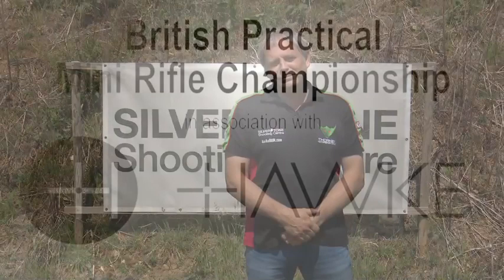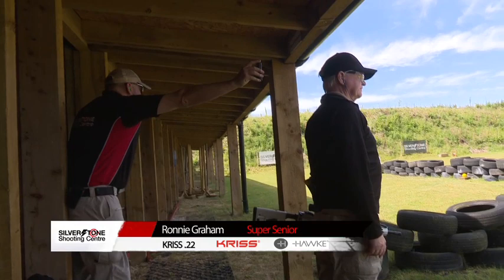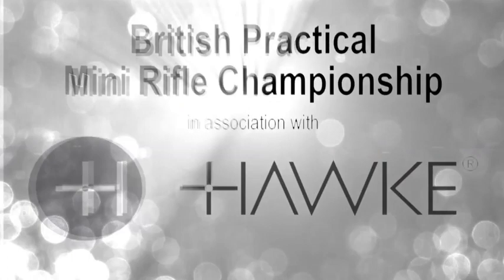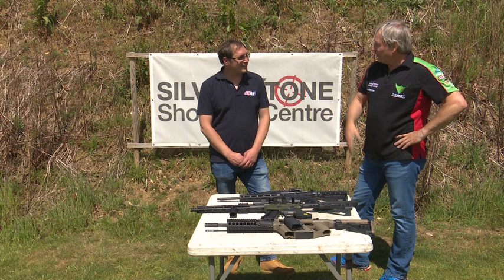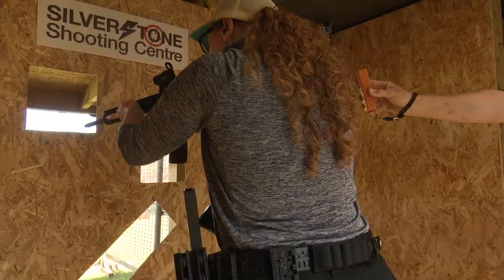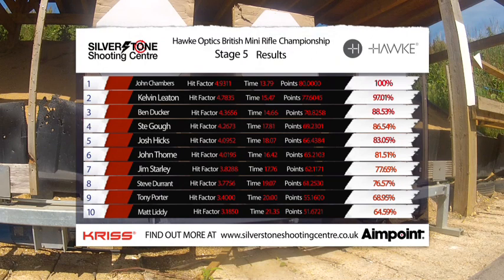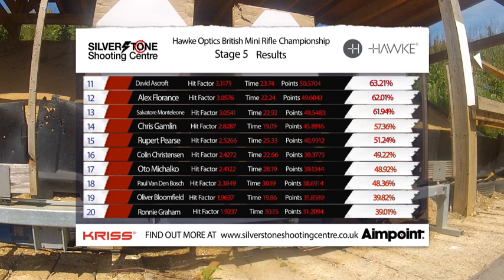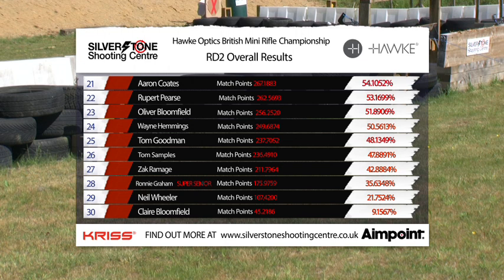Hawke Optics British Minirifle Championship Round 2